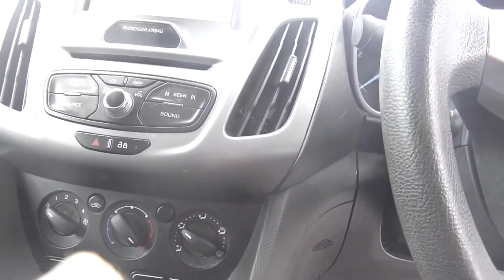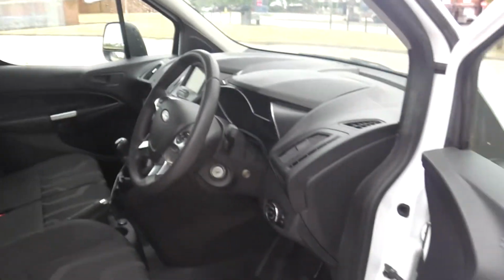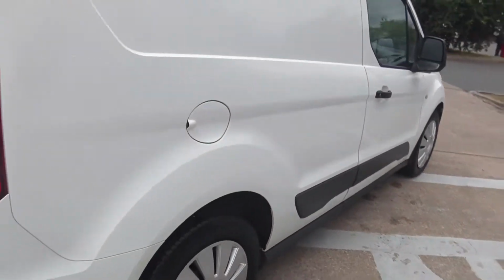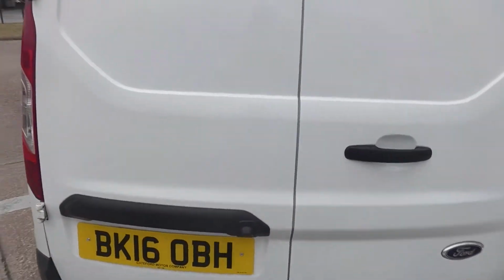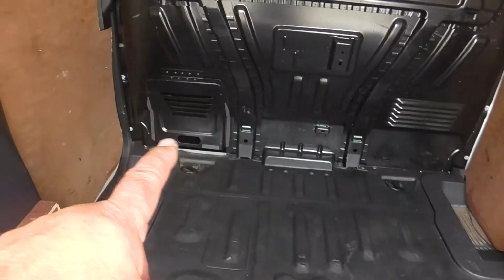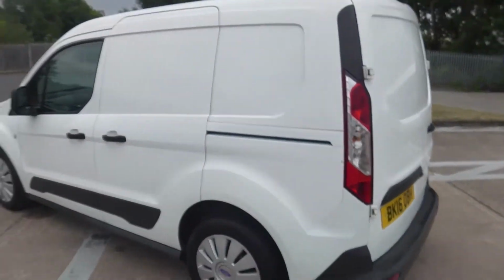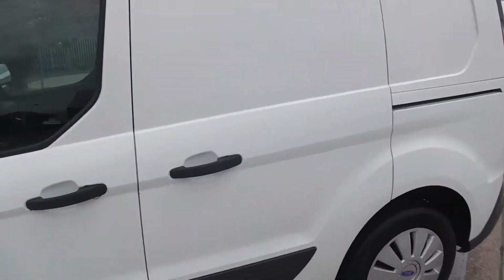GATEFORD MOTOR COMPANY 2016 FORD CONNECT 1.6TDCi SWB L1 TREND 5 DR REVERSE CAMERA DAB 1 OWNER FSH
FACTORY SAT NAV PARKING SENSORS 3 SEATS HEATED FRONT WINDSCREEN NOT A/C